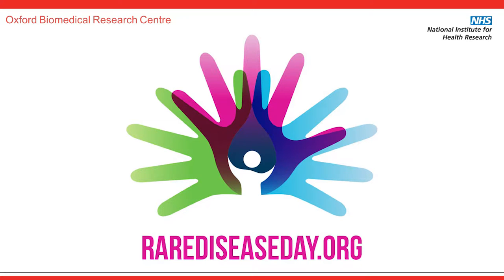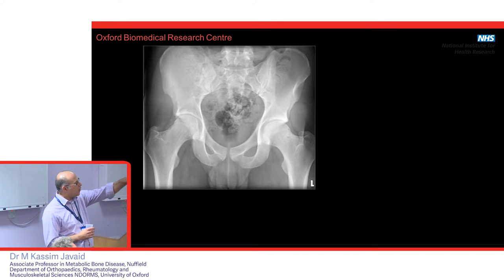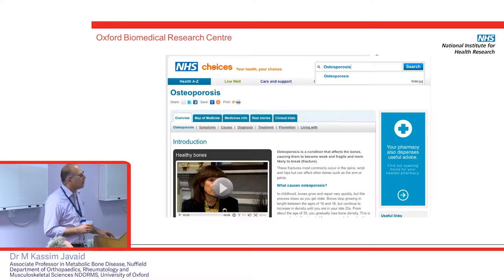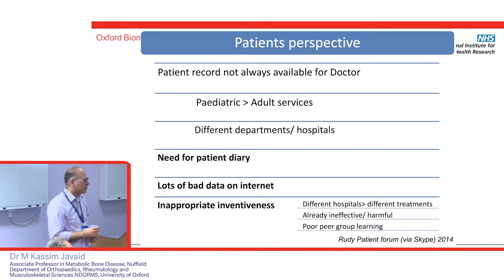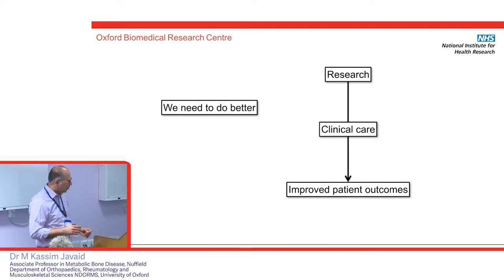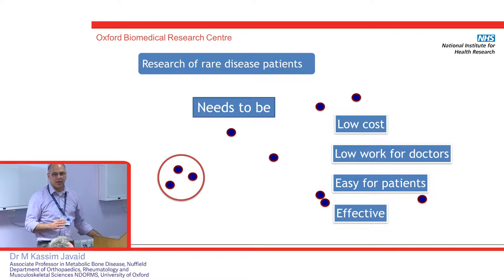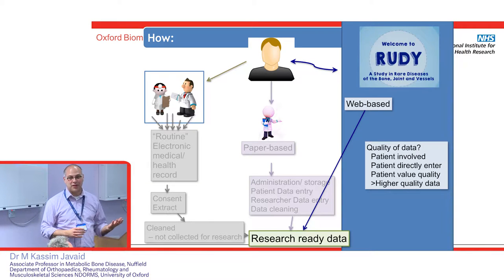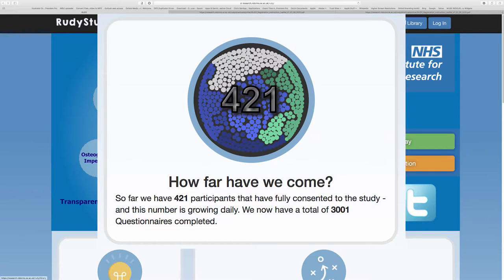Researching Rare Diseases of the Skeleton: The RUDY Study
Presented by Dr M Kassim Javid.

A disease is defined as rare if it affects less than 1 in 2000 people, but the total number of people in Europe suffering from rare diseases is thought to be over 30 million. Rare Disease Day is designed to bring rare diseases and their impact on patients’ lives to the attention of the general public and decision makers.

To mark Rare Disease Day, Dr Kassim Javaid, NDORMS, University of Oxford, discusses how he is transforming the clinical care of patients suffering with rare disorders of the skeleton using patient driven research.